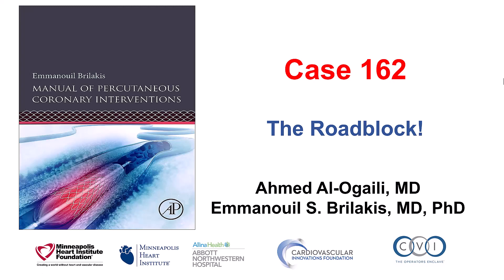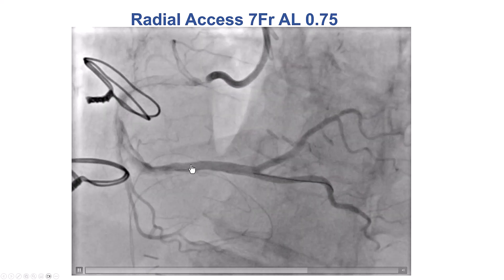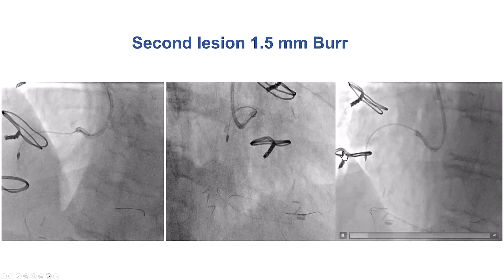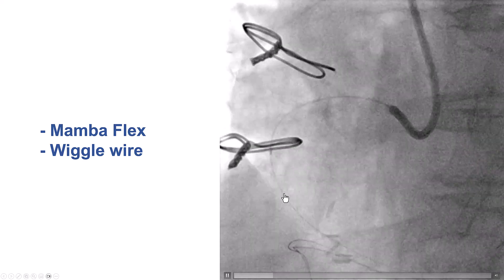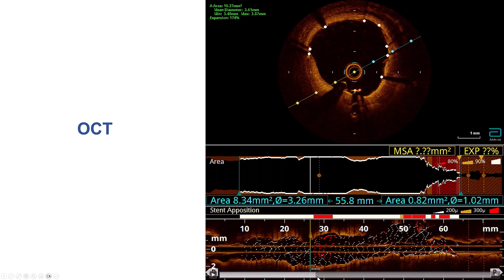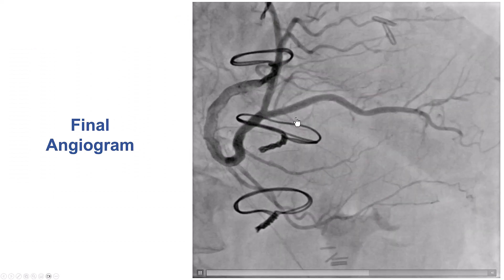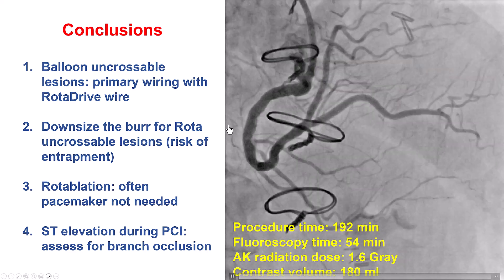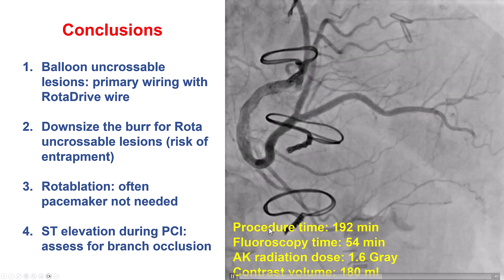Case 162: Manual of PCI - The "roadblock"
A patient was referred for PCI of a heavily calcified RCA lesion after undergoing with LIMA-LAD and SVG-OM (not enough SVG to bypass the RCA). The lesion was wired with a workhorse wire but could not be crossed with a Mamba Flex microcatheter. The wire was removed and the RCA was wired with a Rotawire Drive floppy wire. Several runs (7 min total atherectomy duration) was done with a 1.5 mm burr without success in crossing the mid RCA lesion. Grenadoplasty was performed with a 1.0 mm balloon, but a 2.0 mm balloon could not cross. A 1.25 mm burr was used and successfully crossed the RCA lesion, followed by successful expansion with a 3.0 mm balloon. ST segment elevation was observed from occlusion of a small right posterolateral branch, likely due to distal embolization. After advancing a guidewire into the posterolateral antegrade flow was restored. After stenting and postdilatation a nice final result was achieved in the RCA.